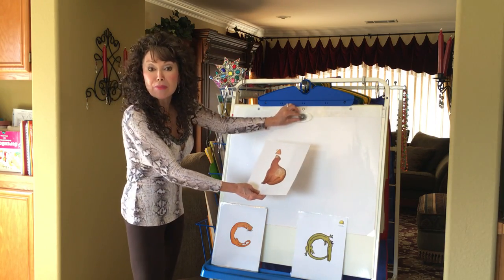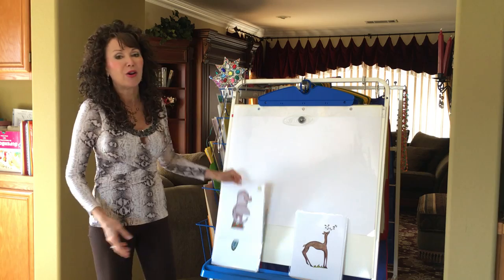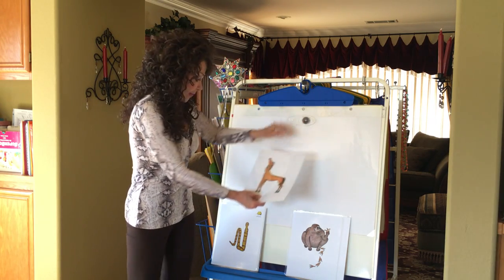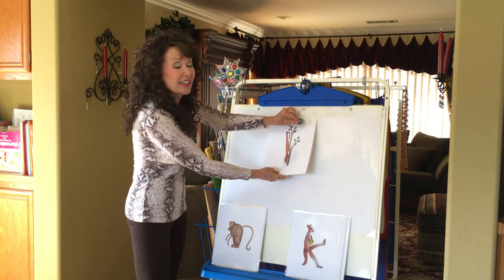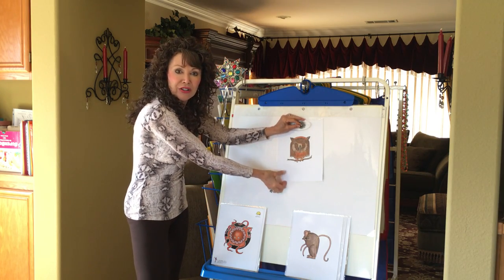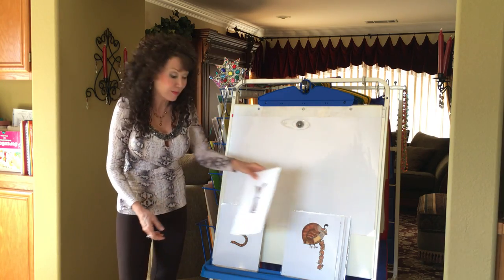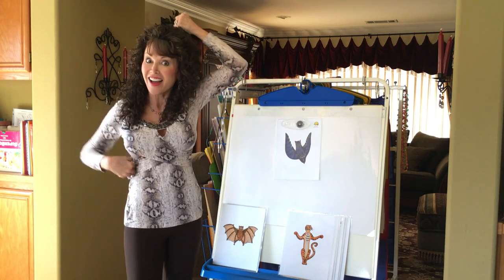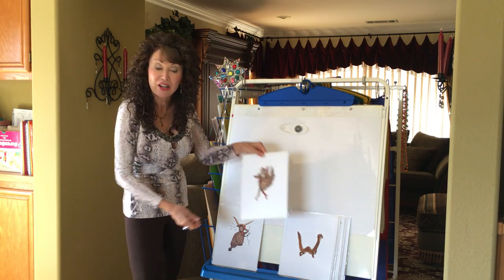Zoo-phonics Animals for Pre-K - Please subscribe!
This video was made for clients taking private lessons at Best San Diego Reading Tutor for Young Children. In this video Education Specialist Jeannie Ross teaches her Pre-K and Transitional-Kindergarten students the names of the Zoo-phonics animals with sounds and signals:

1. First, students learn to recognize the Zoo-phonics animals by name and perform their corresponding sound and gross-motor signal as shown in this video.

2. Next, students will be prompted to develop initial consonant phonemic awareness as they listen for words that begin with each Zoo-phonics animals' unique sound in a subsequent video.

3. Finally, student will be introduced to the corresponding alphabet letters embedded in each Zoo-phonics animal's picture in this video

Jeannie Ross specializes in teaching children ages 4-14 advanced phonics, reading, and spelling skills. Children love to learn as they sing, rap, move & touch using Jeannie's unique, multi-sensory, musical phonics program. This highly effective training method develops new pathways in the brain that will aid learning for the rest of your child's life. Jeannie tutors children through advanced coursework and lays the foundation for academic success in high school and college. She specializes in students diagnosed with dyslexia and moderate to severe learning disabilities. Jeannie also tutors students preparing for entrance to Private Day Schools and students who have fallen through the cracks who haven't received the support they needed in public education. Jeannie Ross is a talented and intelligent educator who has developed and perfected an exclusive, multi-sensory program that is rooted in the Science of Reading using Structured Linguistic Phonics (Speech to Print) to assure students are brought up to grade level in reading quickly. She is also an expert in Orton-Gillingham methodology which is featured in her older videos. Your child will learn to sound out any word quickly and accurately. More details: sandiegoreadingtutor.blogspot.com